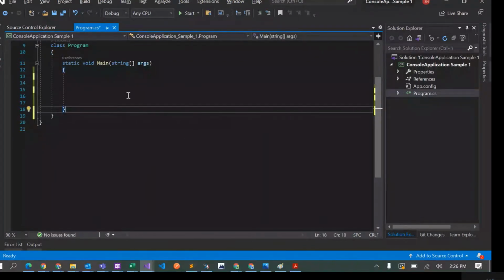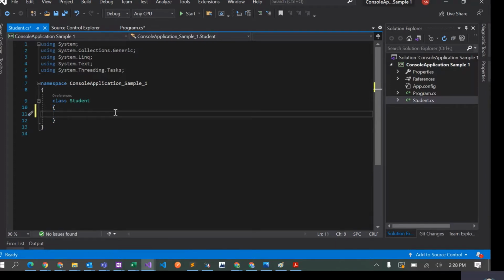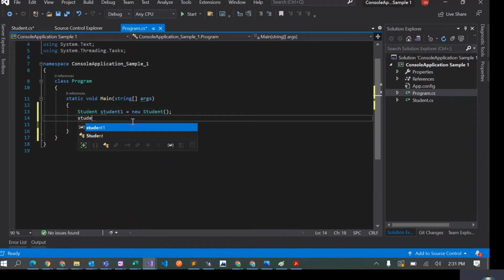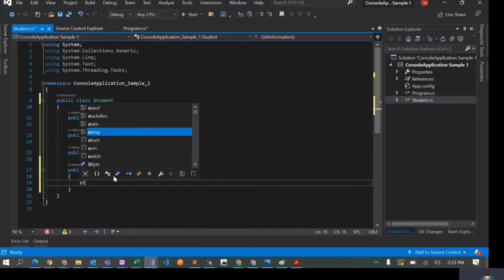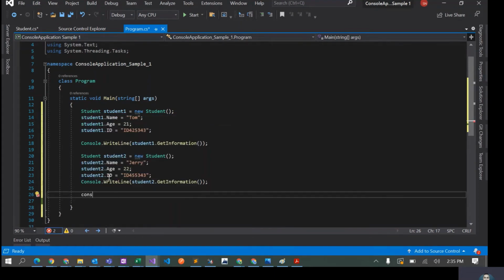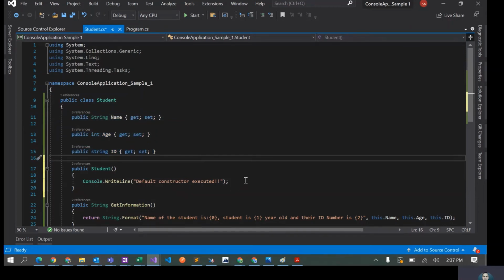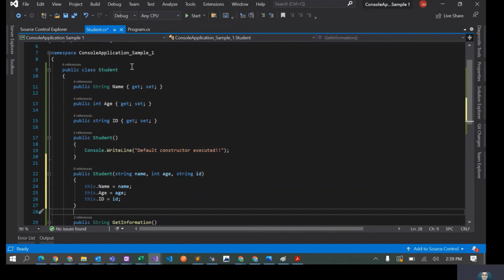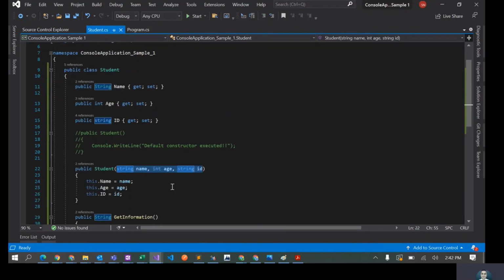C# Hands On - Classes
C# Hands on series - Classes
Classes and objects in C#
Class properties
Methods
Default and parametrized constructors
Creating objects and calling methods